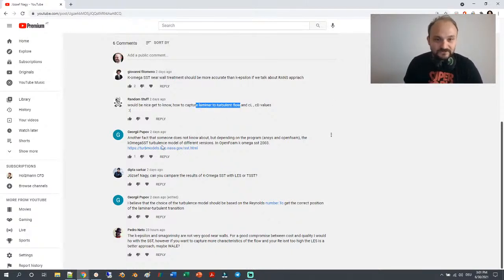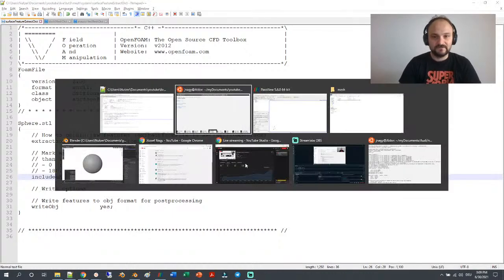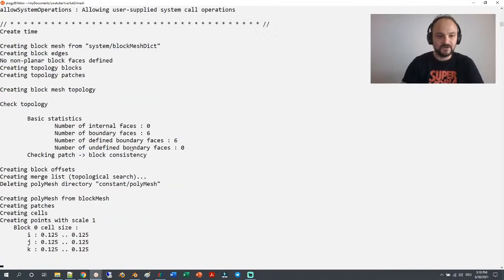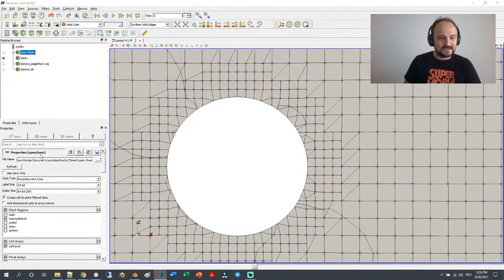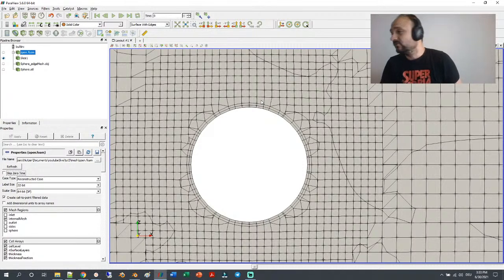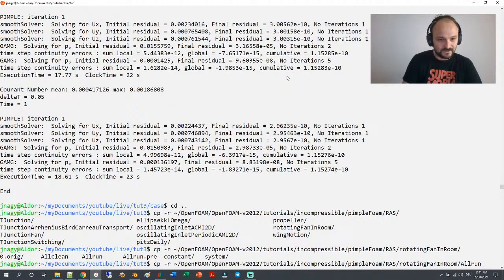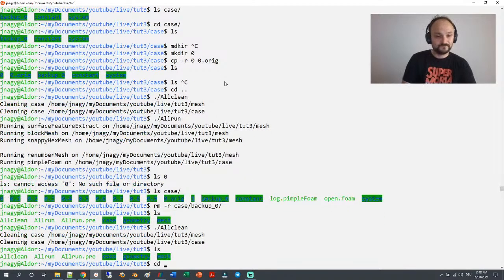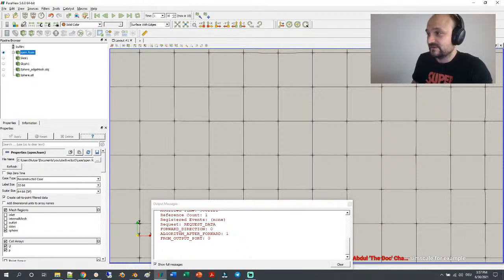József Nagy Live Stream - tutorial case #3